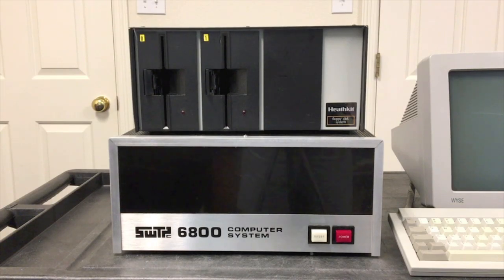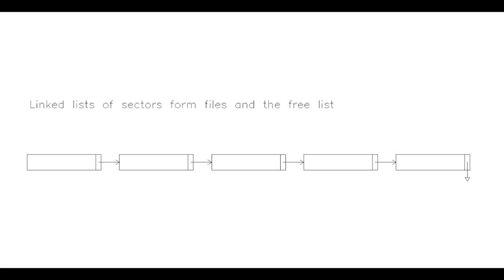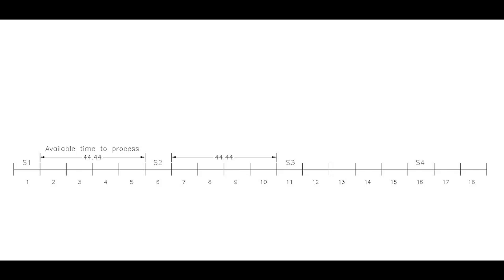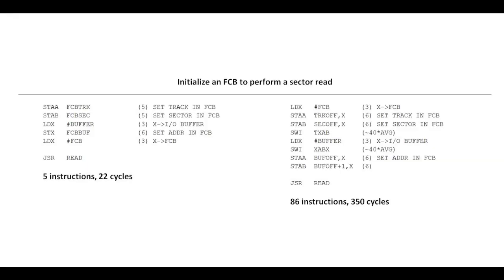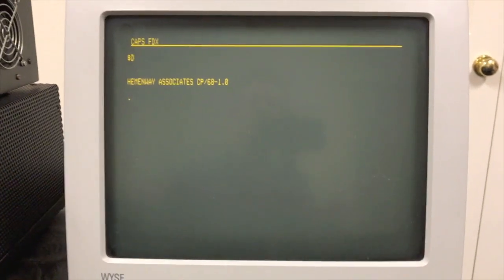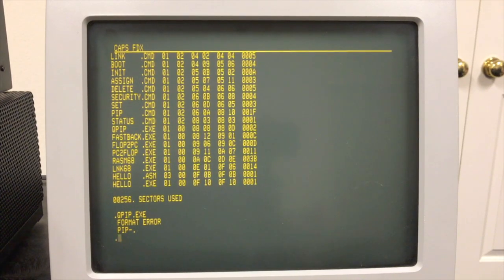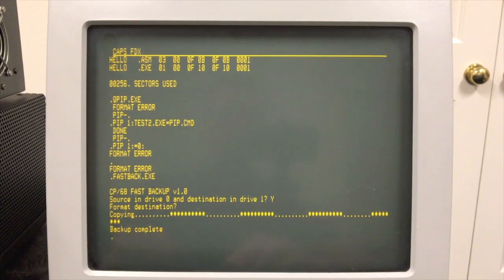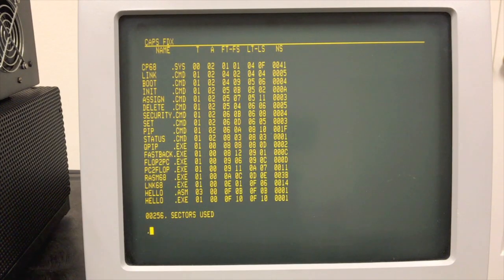SWTPC 6800 - CP/68 Part 3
Examination of CP/68 disk performance issues.